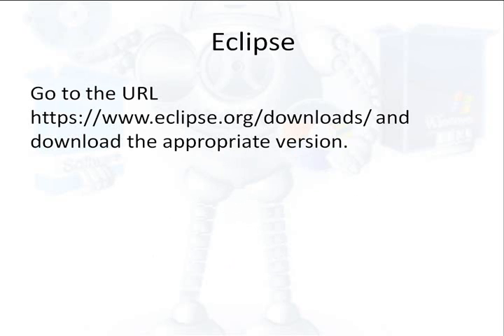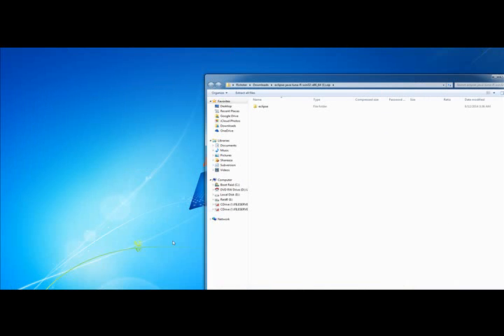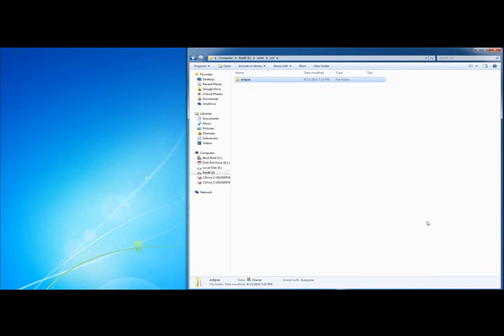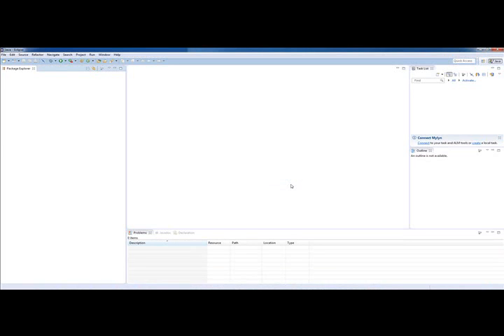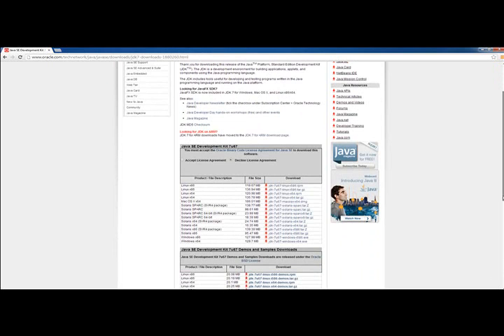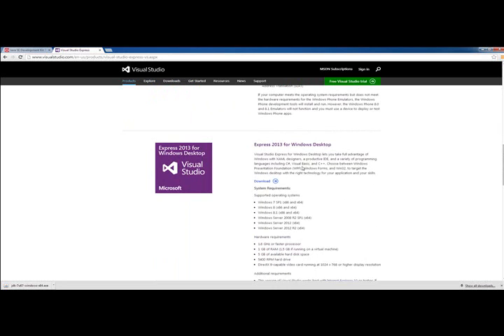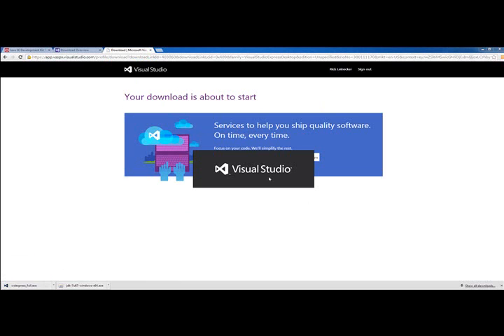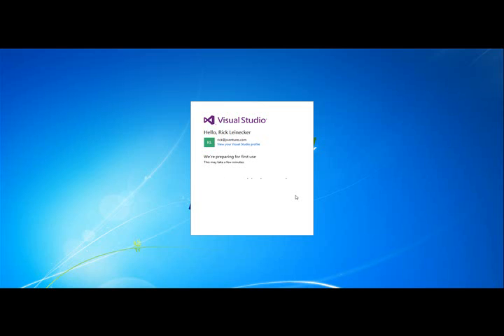Installing Eclipse and Visual Studio for Computer Science II